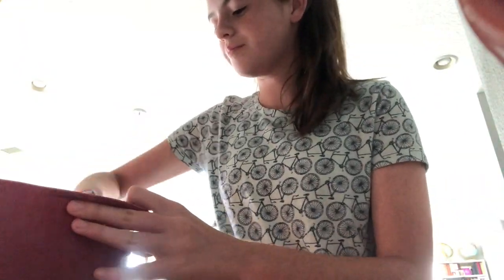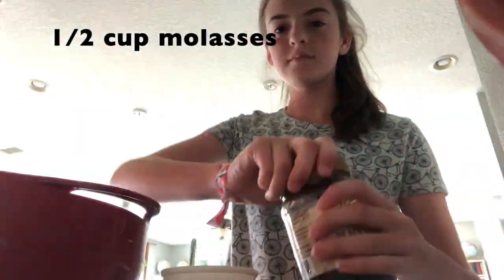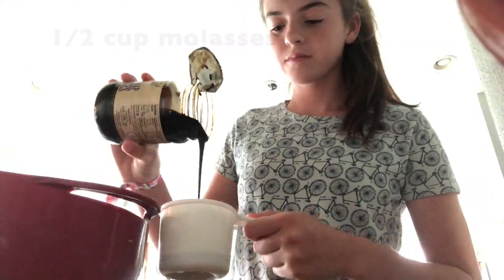luci's horse treats